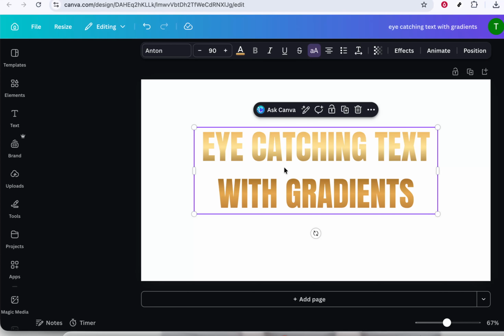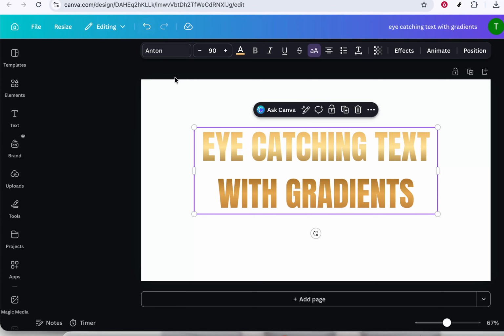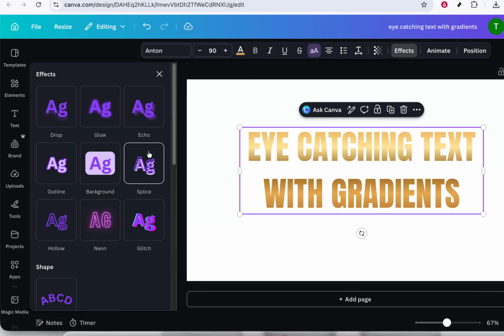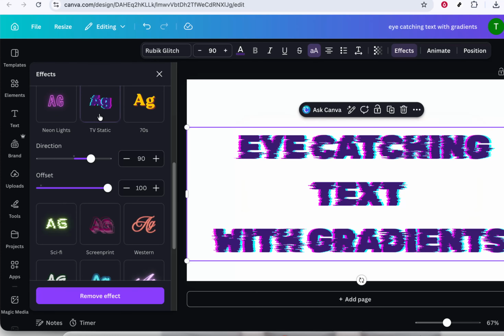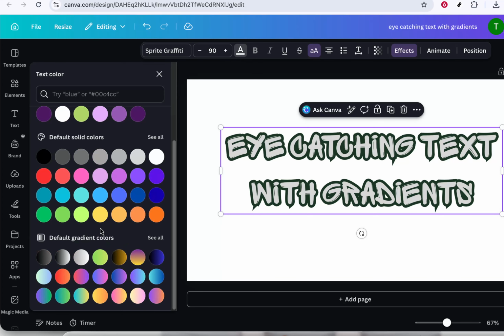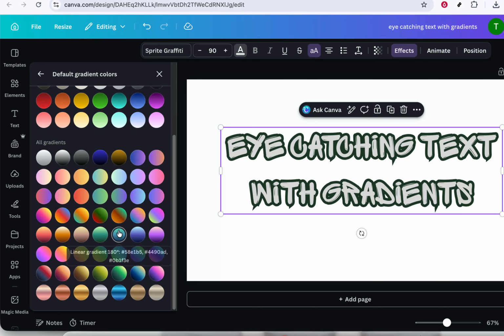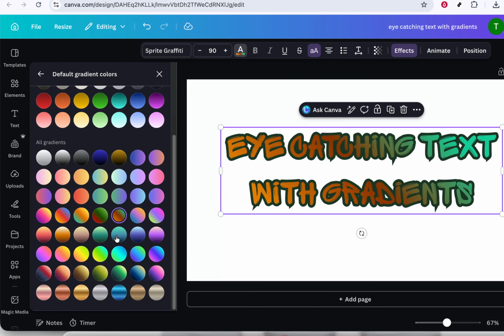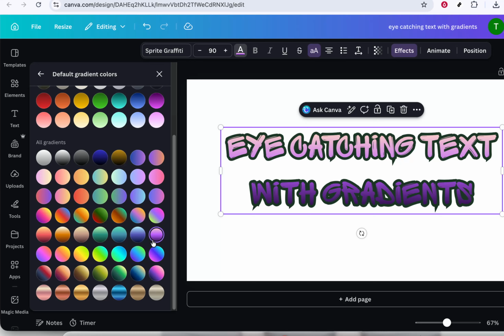How to Add Gradient Color to Text in Canva | Quick Guide 2026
In today’s video, I show you how to add gradient color to text in Canva for eye-catching designs. This quick tutorial walks you through creating stylish gradient typography using simple Canva tools.